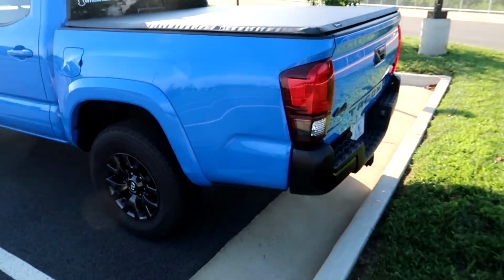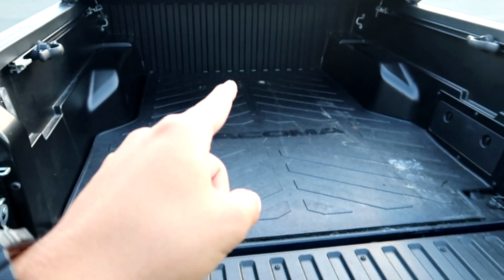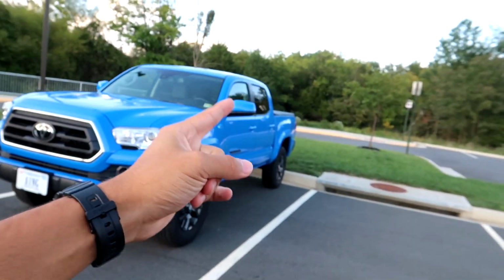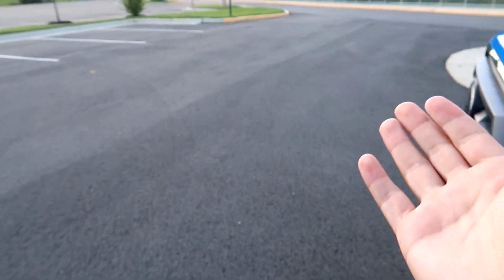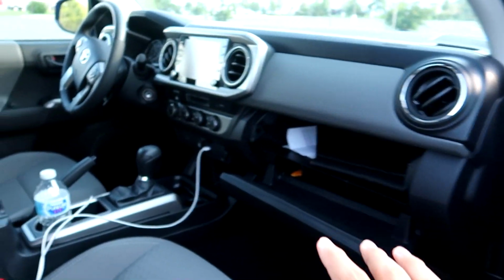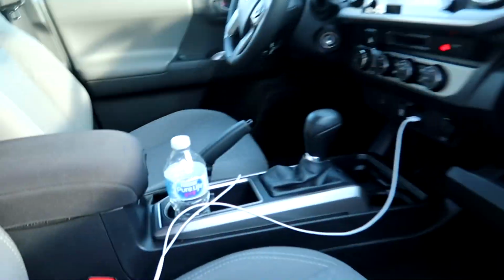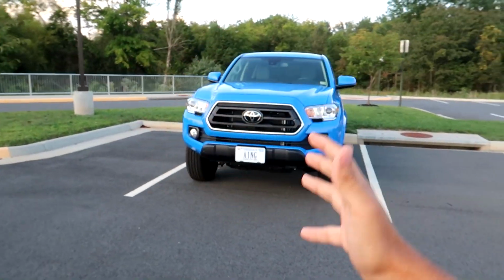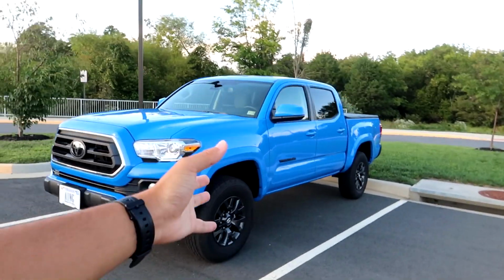3 Must Have Tacoma Mods